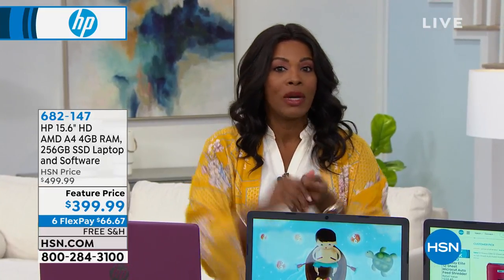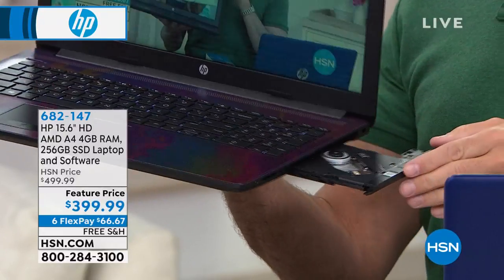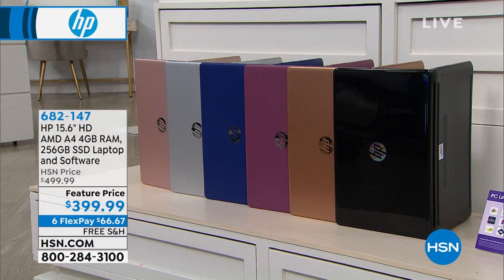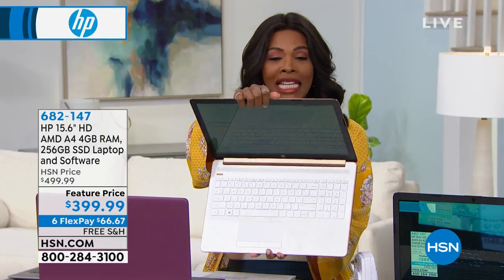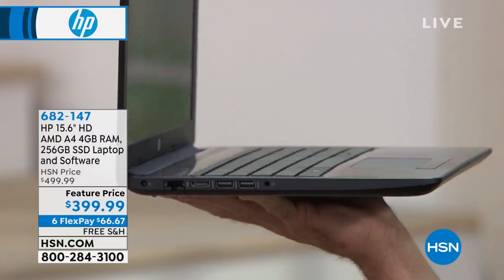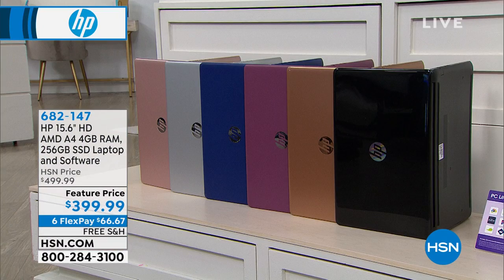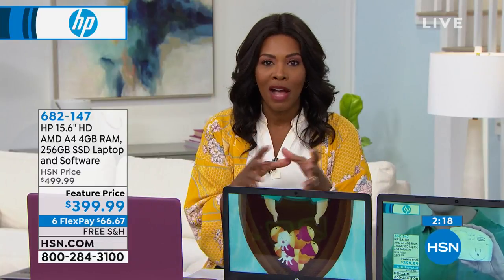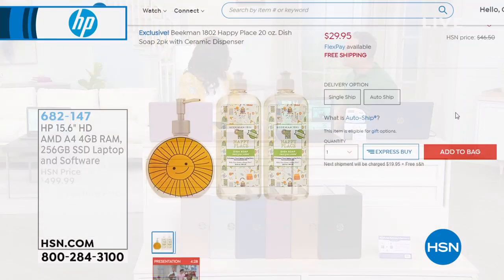HP 15.6" HD AMD A4 4GB RAM, 256GB SSD Laptop with Softwa...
HP 15.6" HD AMD A4 4GB RAM, 256GB SSD Laptop with Software Voucher
This stylish, responsive and reliable laptop brings you the power to surf, stream and so much more. Experience crisp visuals on the beautiful HD display. Plus, easily collect and enjoy your favorite music, movies and photos with the ample storage available.

    Power adapter
    User guide

Bundled Goodies